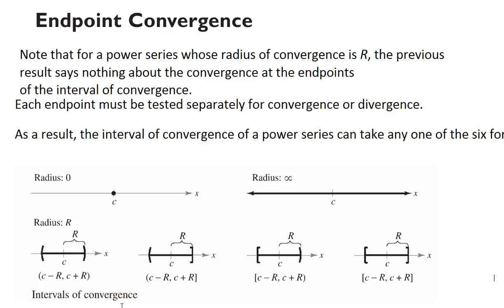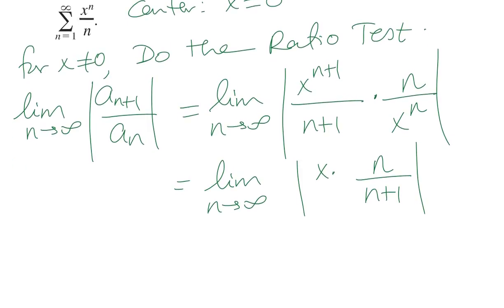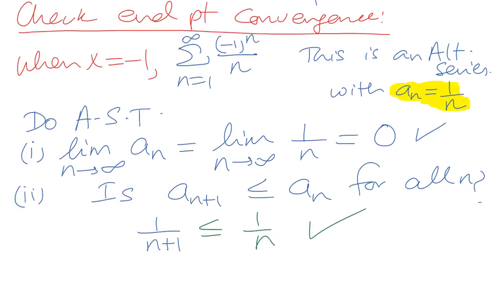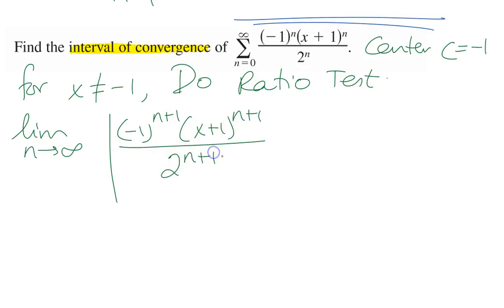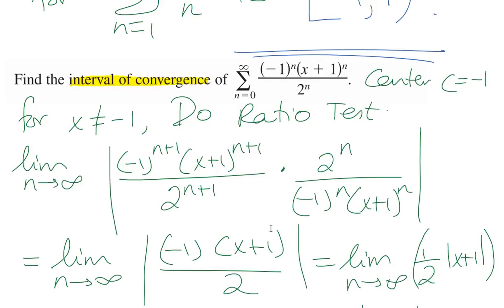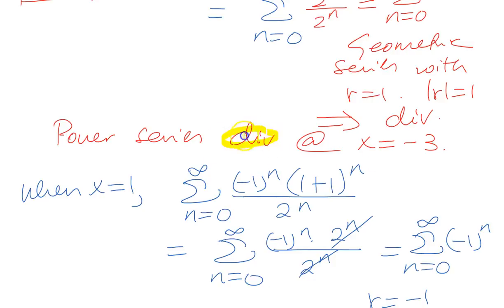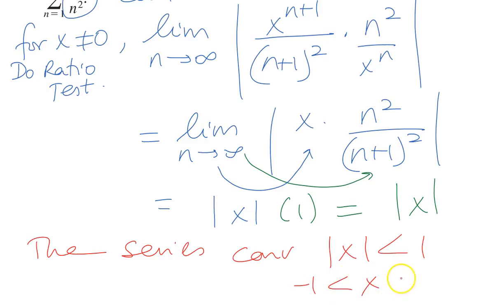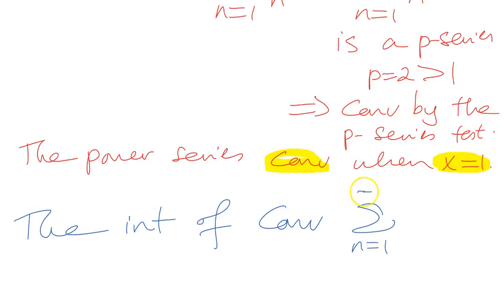9.8 part 2